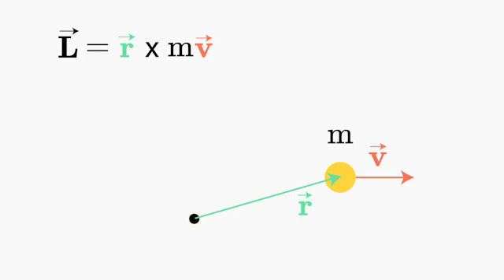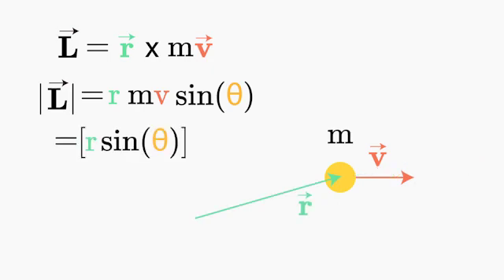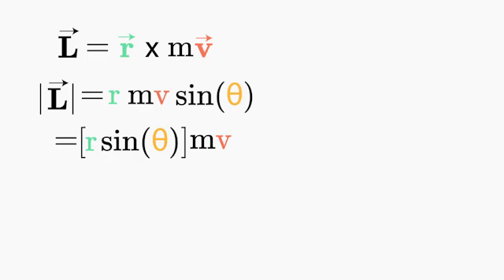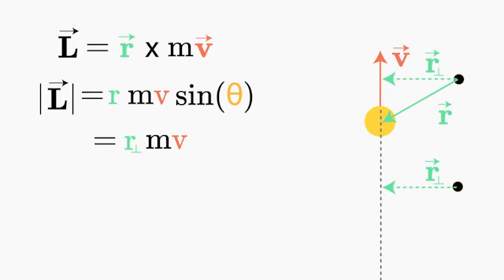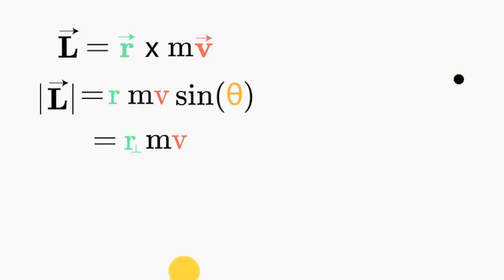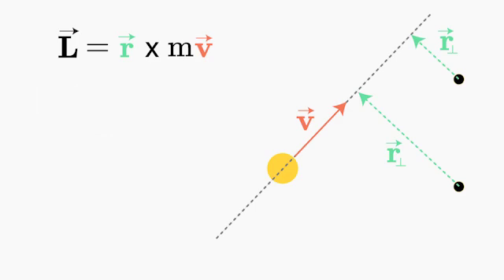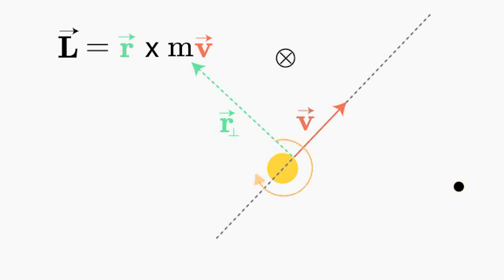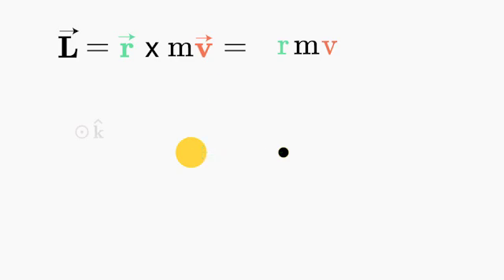MIT Classical Mechanics Course Lesson 140